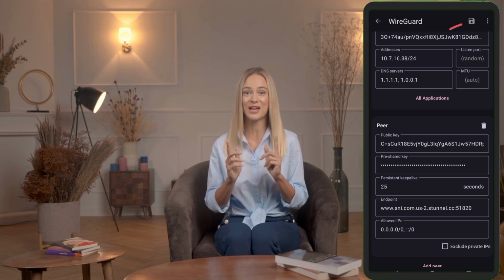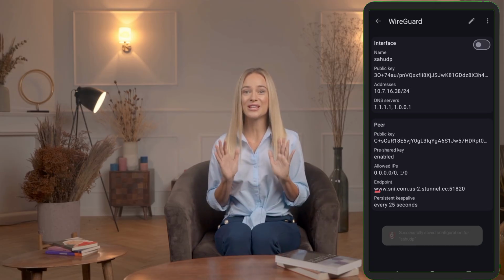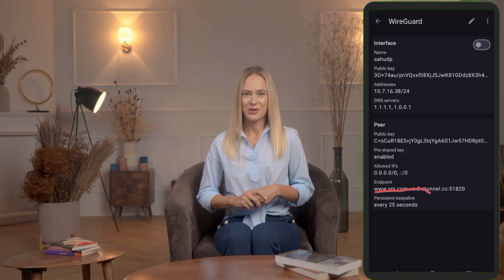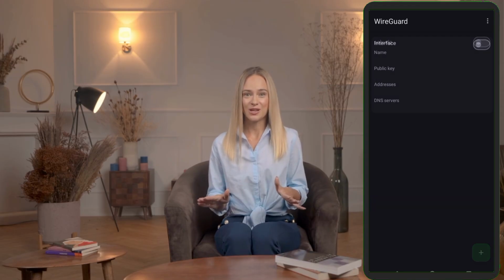How to create a WIREGAURD Unlimited Config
In this step-by-step tutorial, learn how to create your own WireGuard VPN server and connect it using the WireGuard VPN app on Android. WireGuard is a cutting-edge VPN protocol known for its speed, simplicity, and top-tier security. This video covers everything from server creation on SSH UDP to importing the config file into the WireGuard client and editing endpoint settings for optimal performance. Whether you're new to VPNs or an advanced user, this guide walks you through the process with ease.

   ▶️ 125tech.online